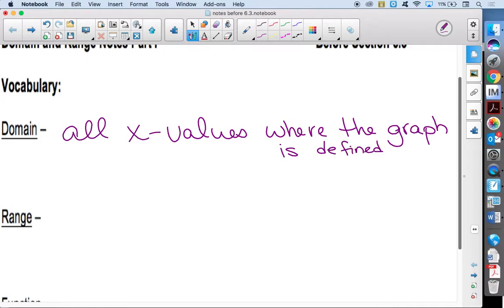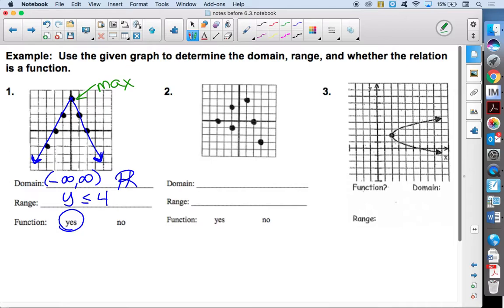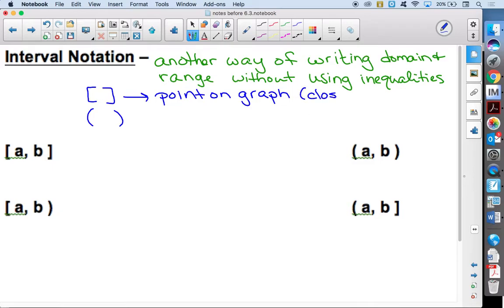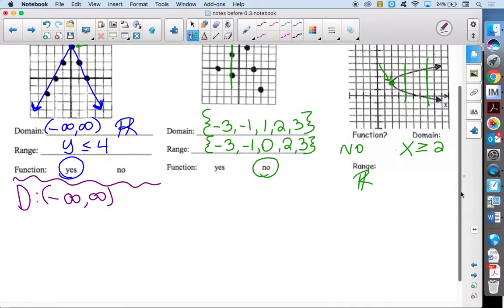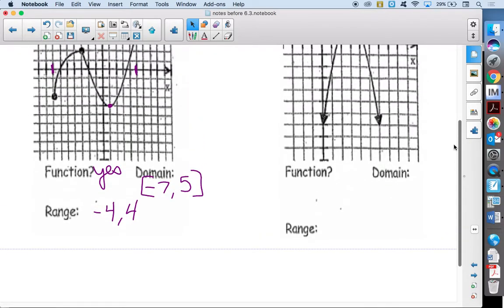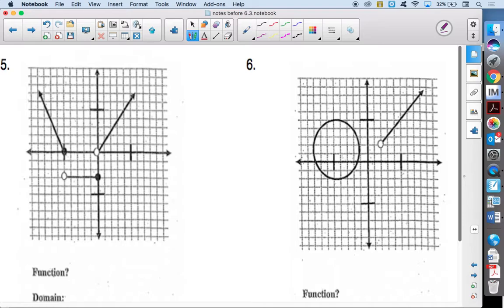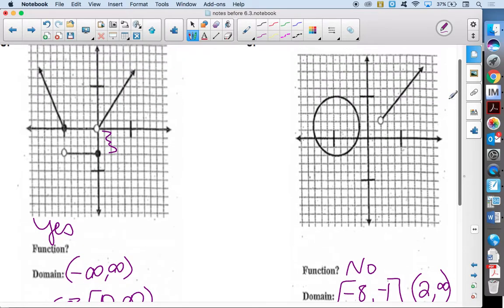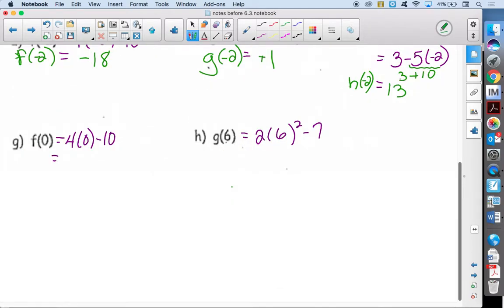Domain and Range Notes Part 1 Jan 12 2018